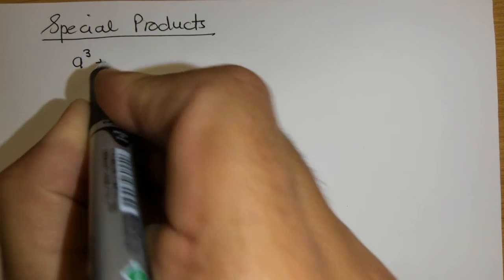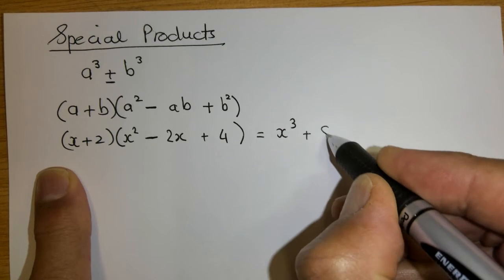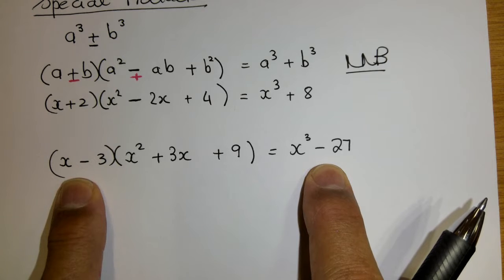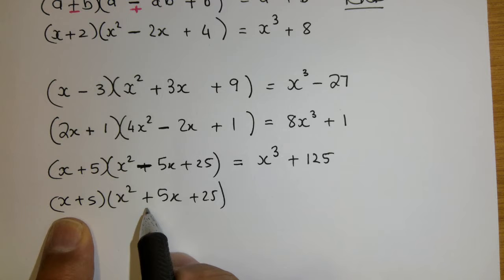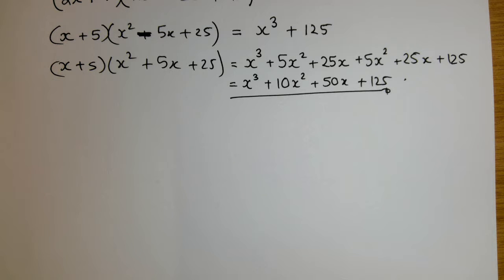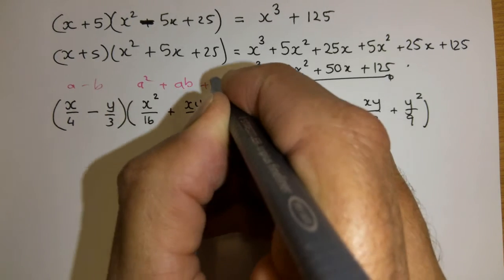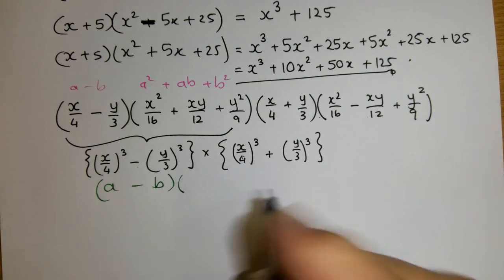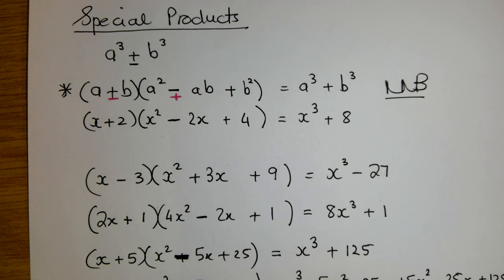Products 4 Sum and Difference of cubes